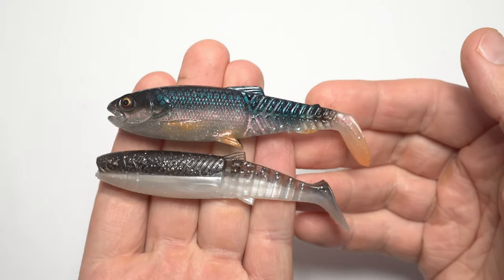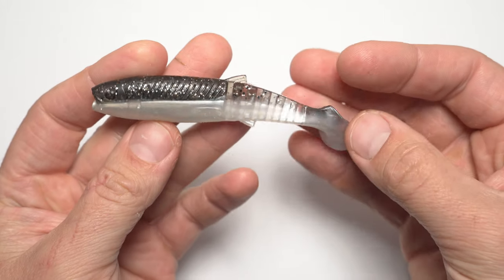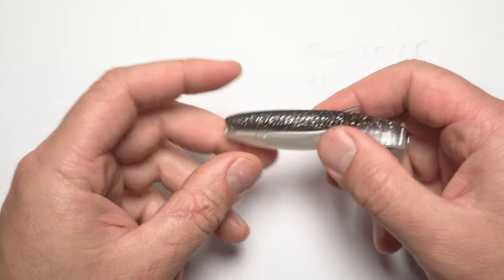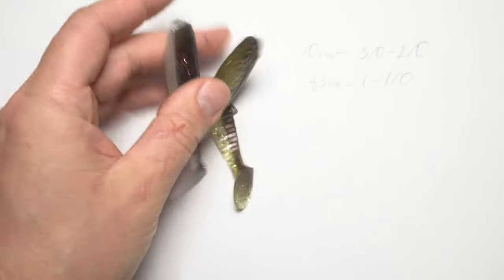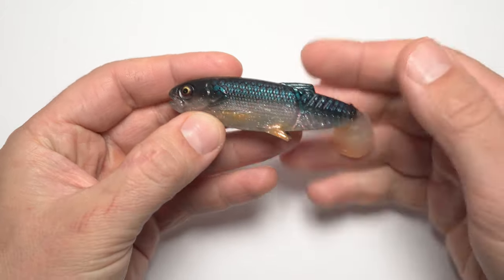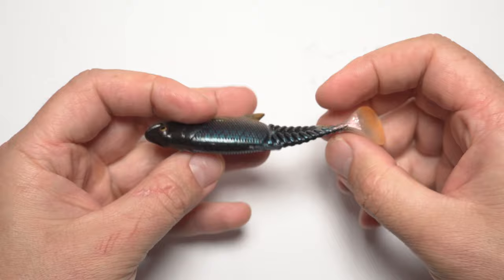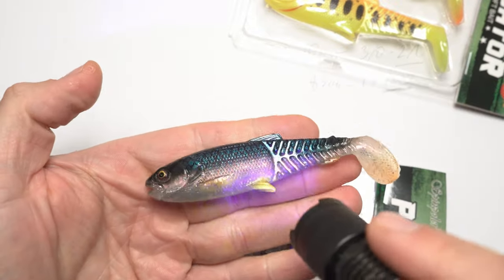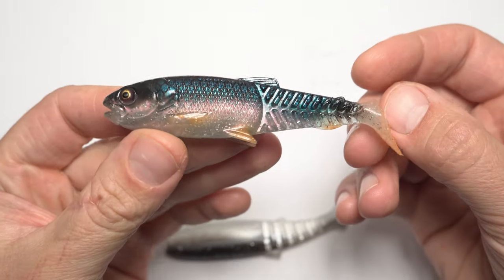Best Big fish lure review. Budget Cannibal Shad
When lure fishing sometimes the fish will want maximum amount of attraction and focus on the lure when it comes to lure vibrations. If this is the case, there aren't many soft silicone lures that would be able to perform better than these chunky shads. Perfect for Pike fishing, Perch fishing, Zander fishing.

Another informative and quality video from Andrew's Knots Fishing 4K.